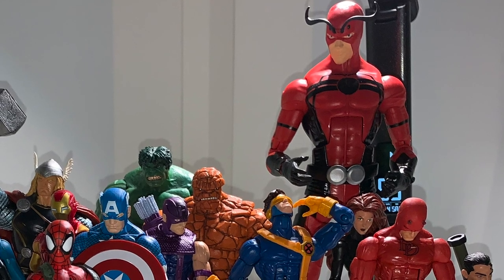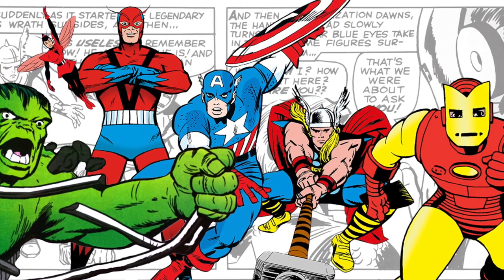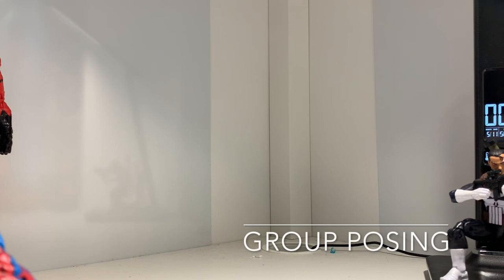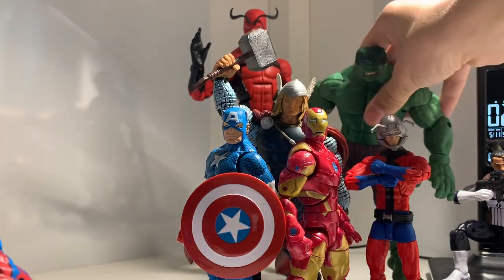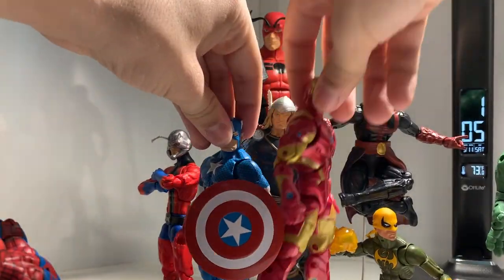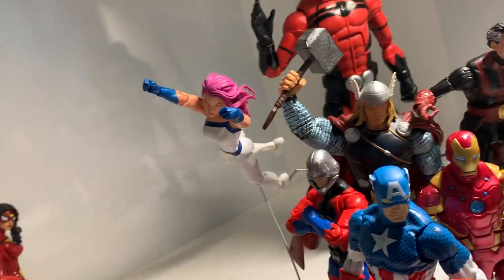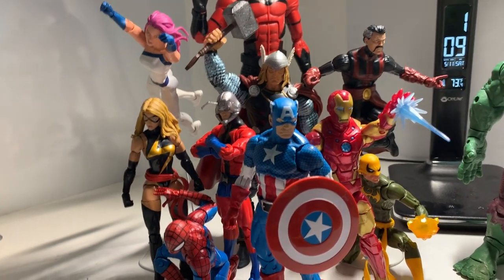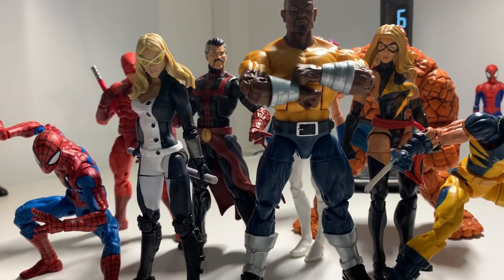How to Create a Marvel legends Display: Overview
Hey guys, today I am going to show you guys how I form my displays, what I look for, and how I build my collection. I give tips and tricks on how to set up your figures and how to stylize your collection. I am going to make more videos on how to improve your display in the future. This was fun to make.

All rights due to their respected owner